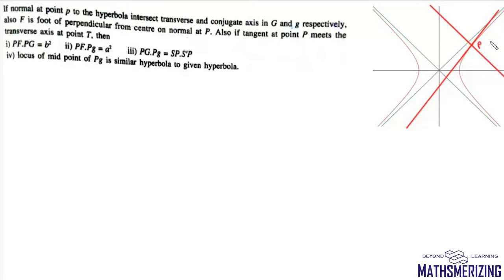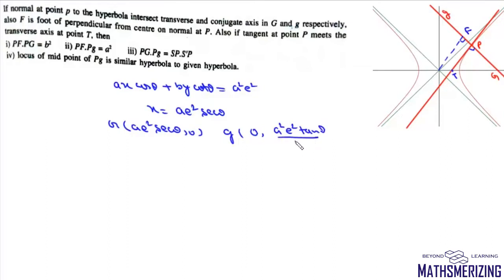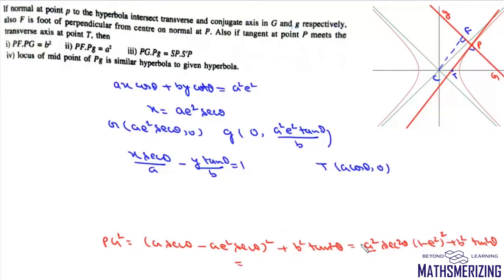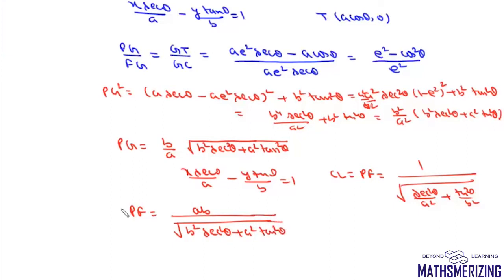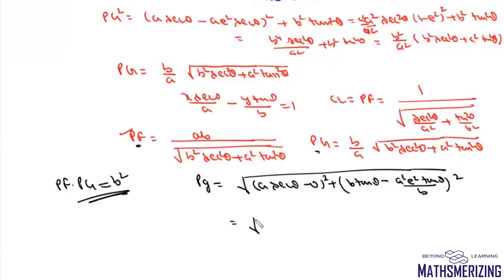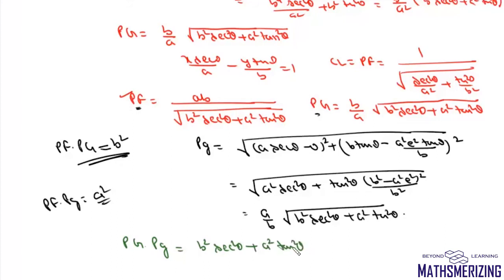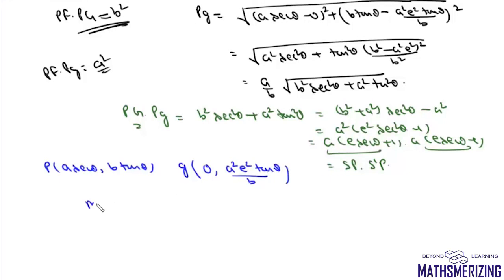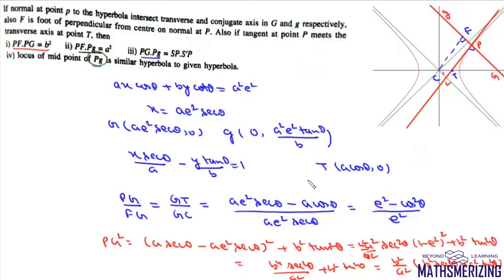Hyperbola L18: Tangent and normal 4 Results with proofs (Details in description)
Hyperbola L18: Tangent and normal 4 Results with proofs

 If the normal at any point P on hyperbola x^2/a^2-y^2
/b^2=1 intersects transverse and conjugate axis in G and g. Also F is foot of perpendicular from  center on normal at P. If the tangent at P meets the transverse axis at T then,

Result 1: PF.PG=b^2

Result 2: Pf.Pg=a^2

Result 3: PG.Pg=SP.S'P

Result 4: Locus of mid point on Pg is a similar hyperbola to the given hyperbola 🎯 Start your JEE Advanced Maths journey: